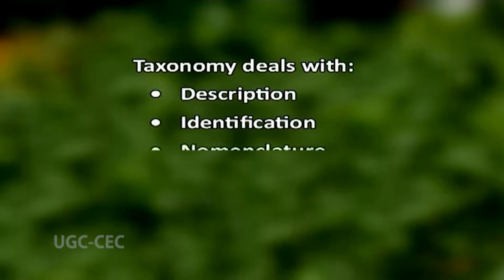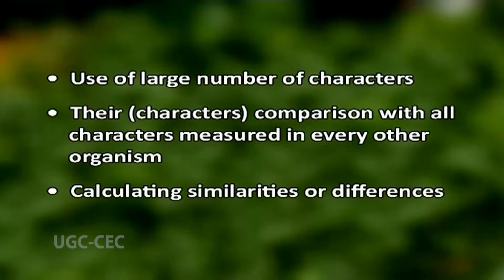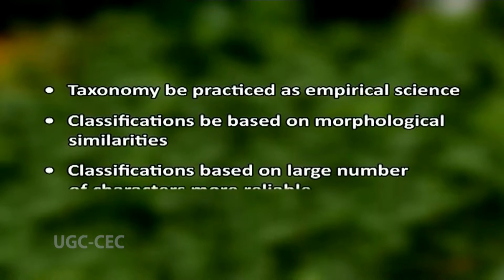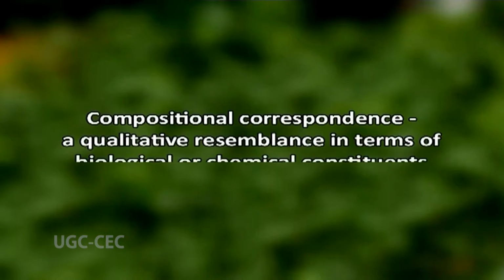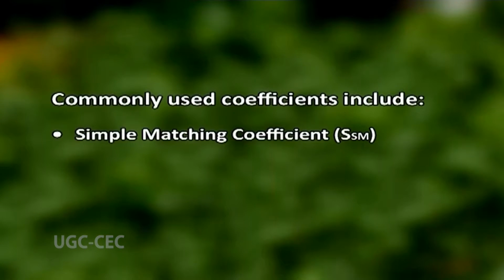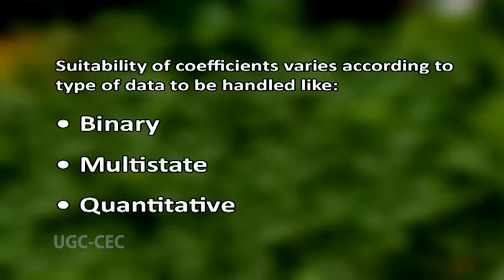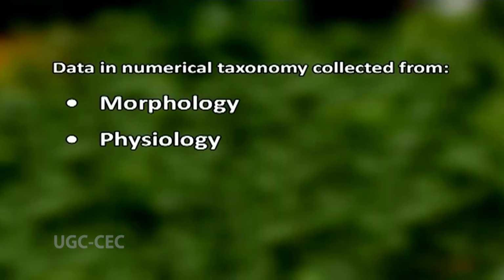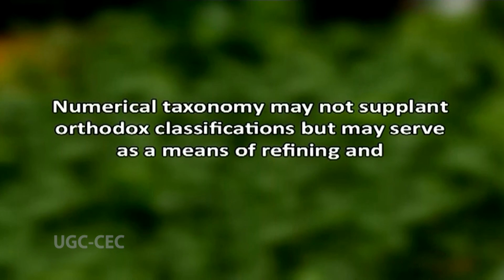Numerical Taxonomy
Subject: Botany